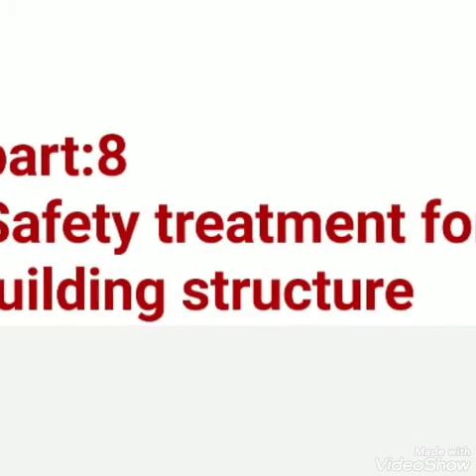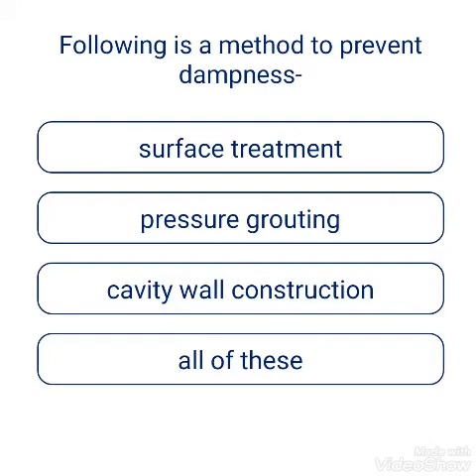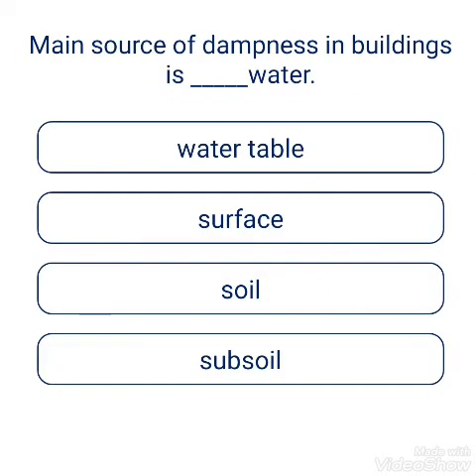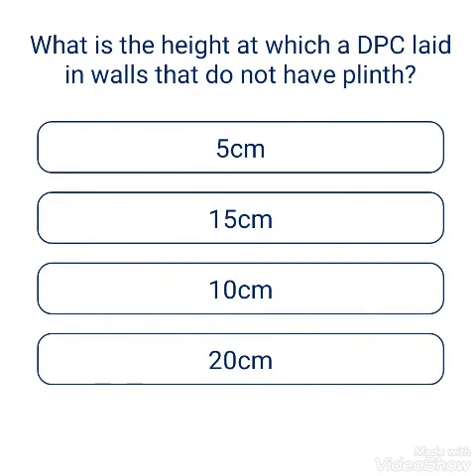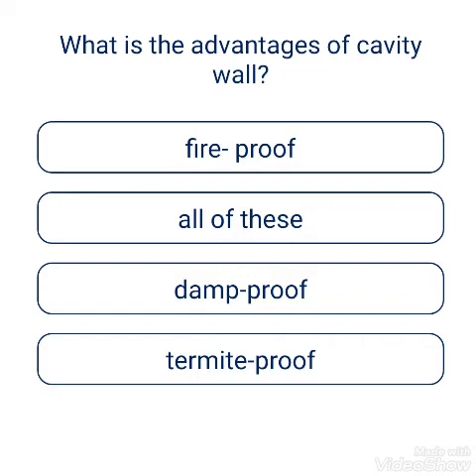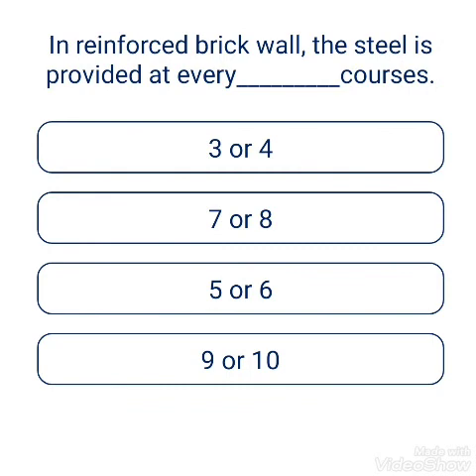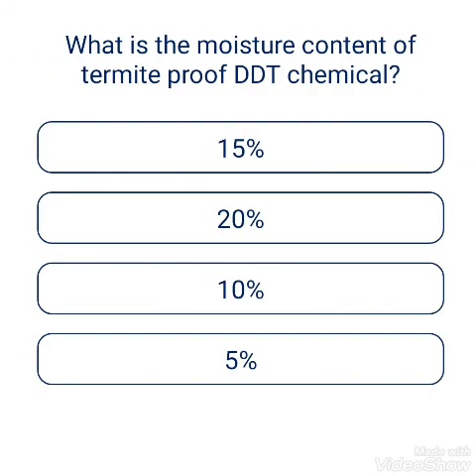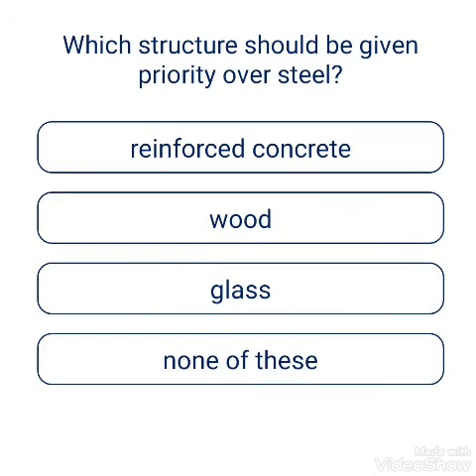Safety treatment for building structures (dampness )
'Safety treatment for building structures'previous question and answers